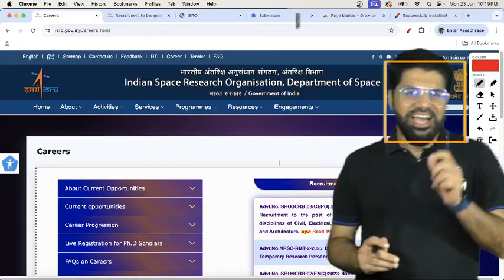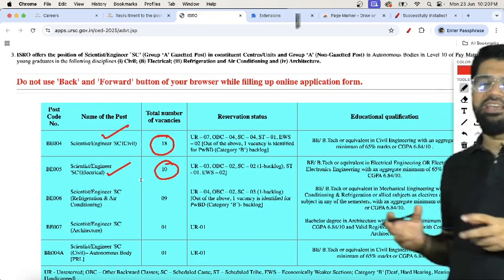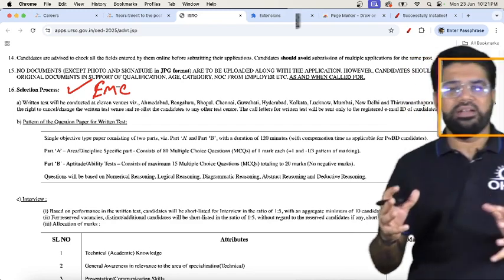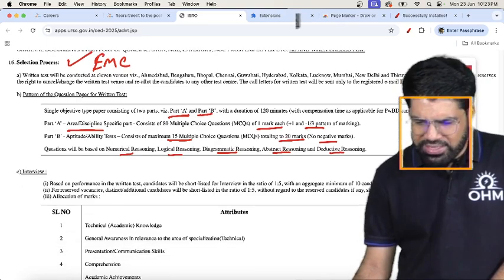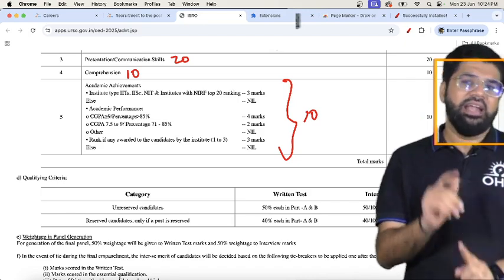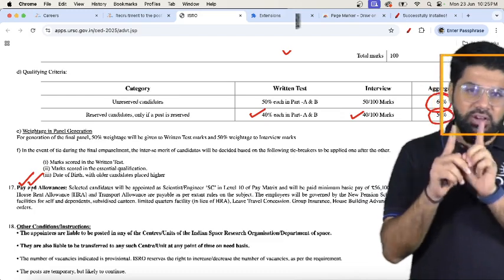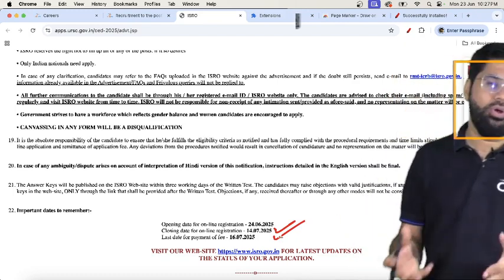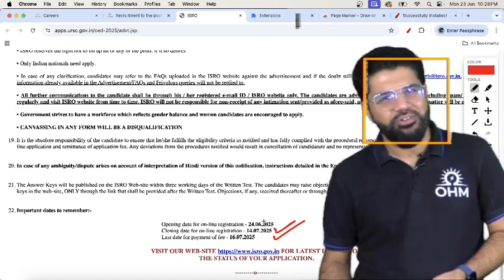ISRO 'CEPO" Scientist 'SC' Recruitment 2025 | WITHOUT GATE ! Detailed Notification Out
🚀 ISRO Scientist SC Recruitment 2025 by CEPO | WITHOUT GATE! Full Notification Details 🚀

The Indian Space Research Organisation (ISRO) has released the Scientist/Engineer SC Recruitment 2025 notification — and the best part? NO GATE score required! 🙌

In this video, I explain all the important details:
✅ Eligibility Criteria
✅ Educational Qualifications
✅ Age Limit
✅ Selection Process
✅ Important Dates
✅ How to Apply
✅ Salary & Job Profile

📌 Don’t miss this golden opportunity to work with India’s premier space agency without a GATE exam!